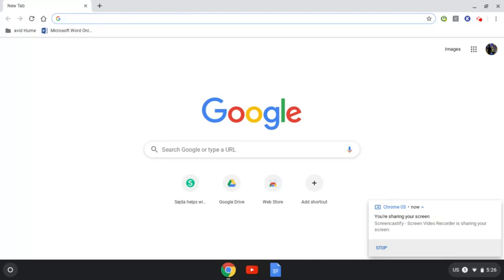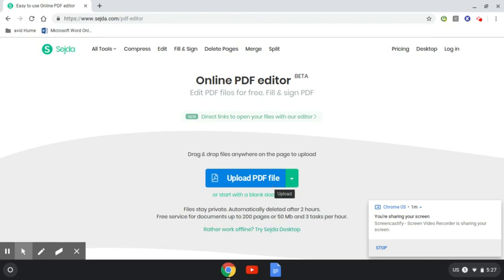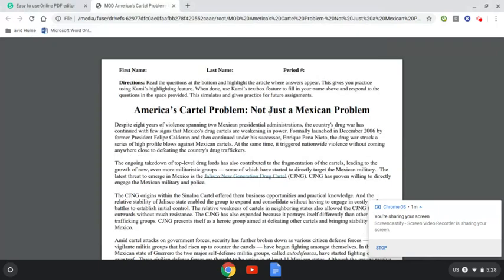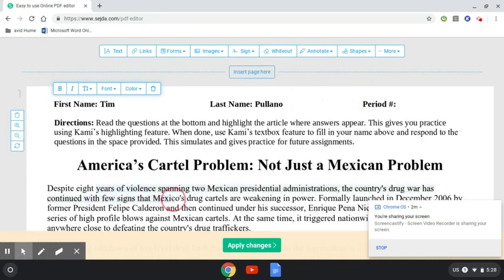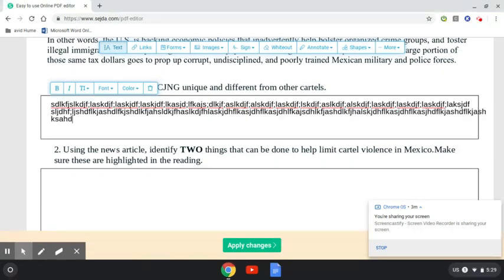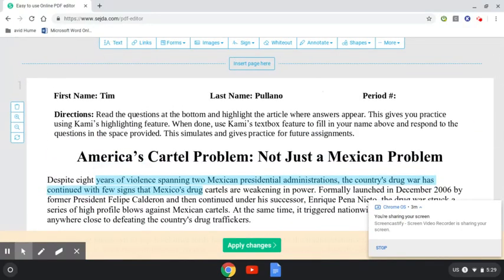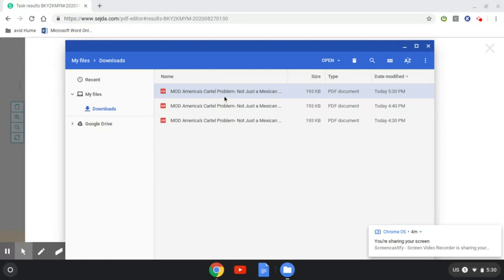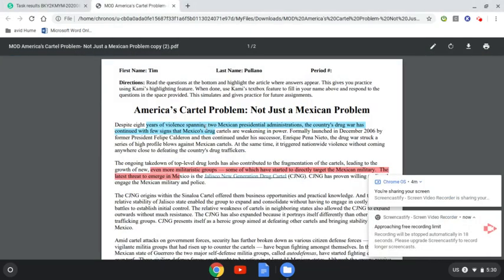Step by Step Directions for Using Sejda to annotate and edit PDFs.